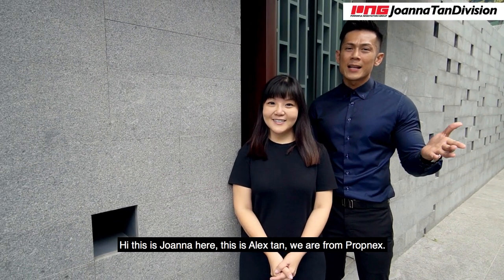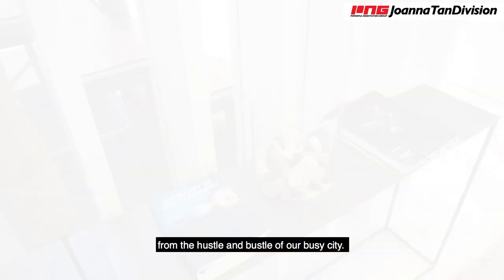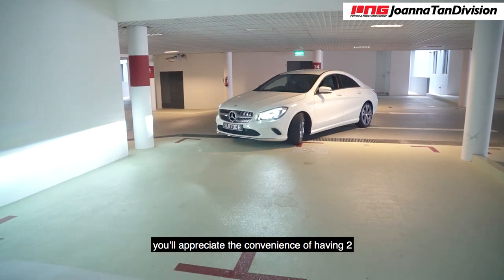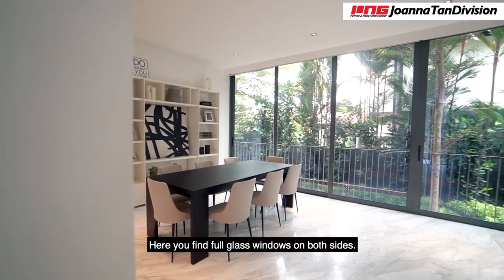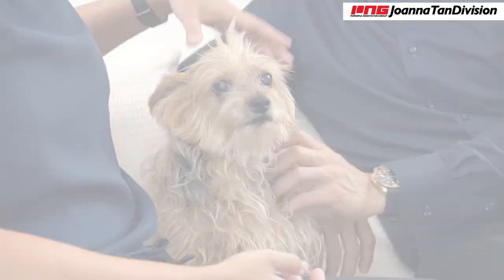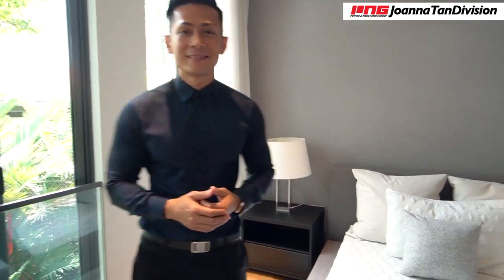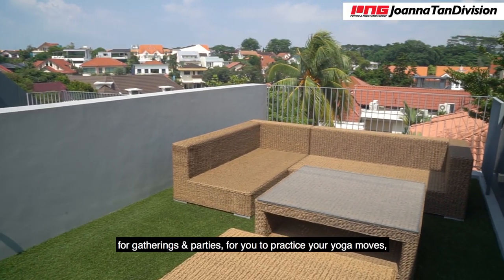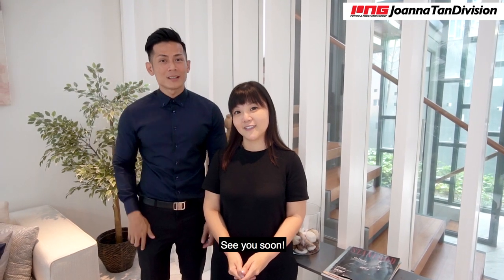JOANNA TAN REAL ESTATE D17 Semi d cluster House @ Toh Crescent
Exciting new list ! Freehold !
5xx PSF ! BRAND NEW !
D17 Semi d cluster House🏡 @ Toh Crescent

*Built up 4800 sq ft
*5 Bedrooms 5 Baths🛁
*Excellent Condition, Move-in Ready👍🏻
*Cozy Home for Ownstay😊
*Peaceful and Quiet😌
*Property is on higher ground to enjoy brightness🔆 and windy Breeze
*12 Mins Walk to Loyang Point for Eating Amenities🍽 & Supermarket (Giant)🛒
*Mins Drive🚙 to Downtown East🛍🎳
*6-8 Mins Drive to Changi Airport✈
•Good Connectivity to Major Expressways🛣 (PIE, ECP & TPE) For Easy Access

Call JoAnna Tan @93808018 for an exclusive viewing today!
Tag your Friend to be updated on great property deals !